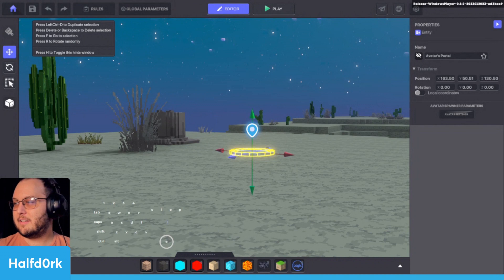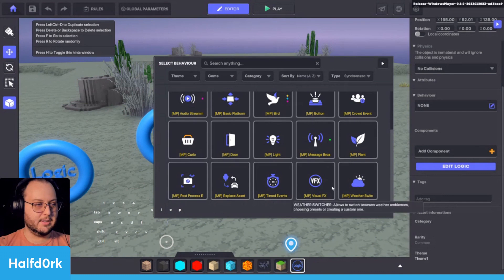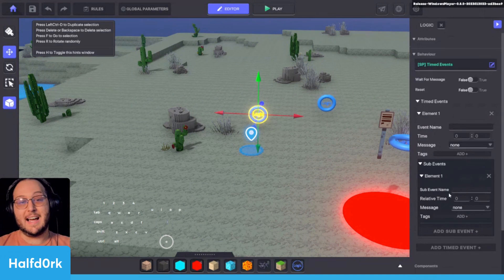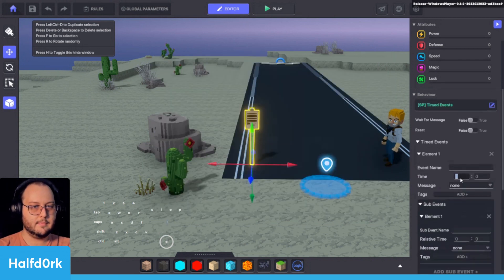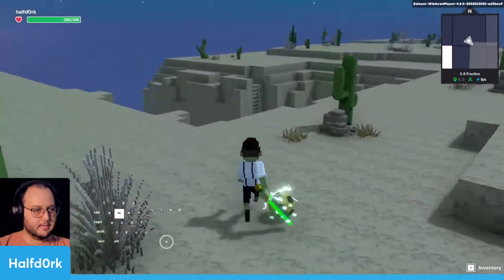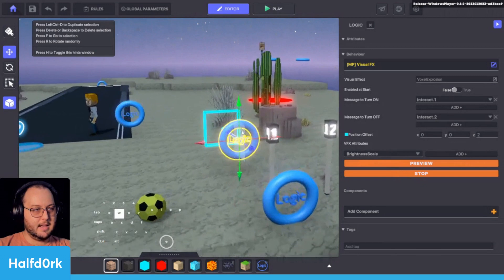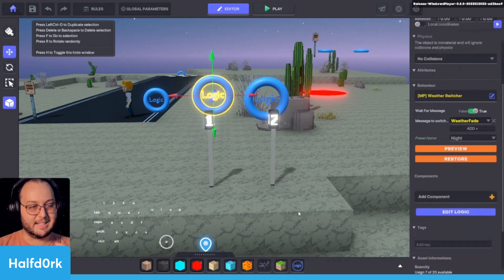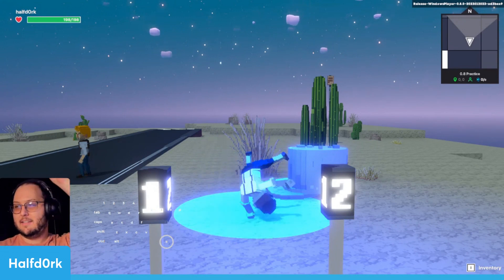Let's look at Game Maker 0.8 behaviors with Halfd0rk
With the newest 0.8 update to The Sandbox's Game Maker program there are a TON of new features to add to your experience to take it to the next level!

Today Halfd0rk joins us to look at the newest features in 0.8, starting with the newest behaviors.

SandStorm Meetup is the GO-TO community for virtual world landowners and brands looking to develop a digital presence within the metaverse and builders. Builders include artists and creatives who work on various platforms to build out the virtual world assets and platforms. Sandstorm Meetup's mission is to promote those pushing the metaverse/NFT/Crypto Gaming forward and to bring the community together.

Sign up for our platform to create a builder/brand profile and to create a portfolio